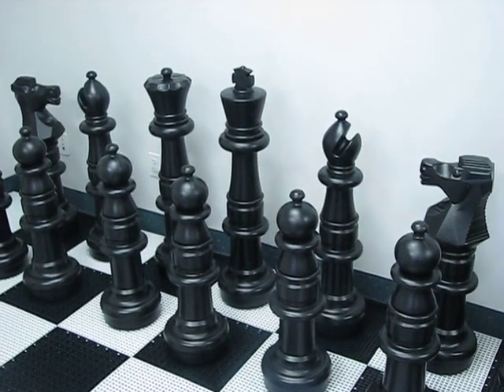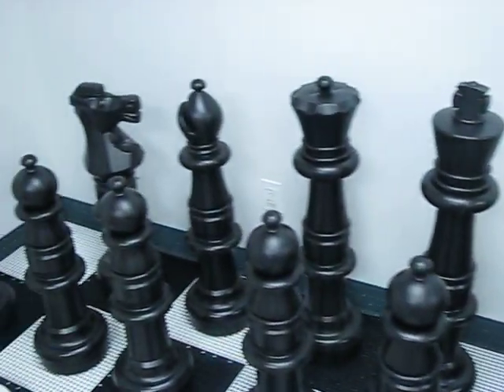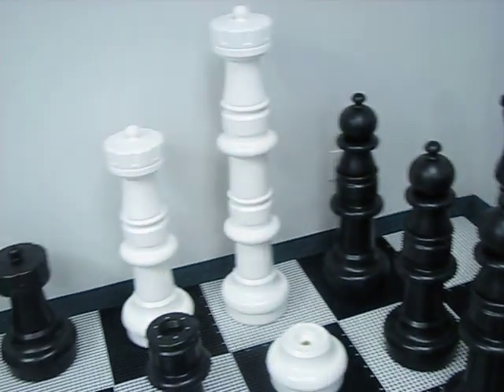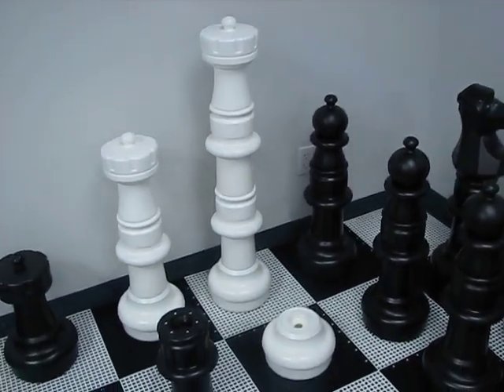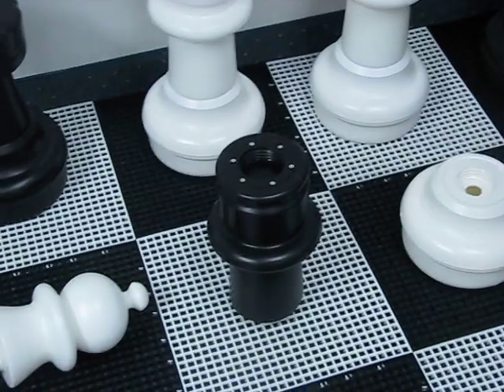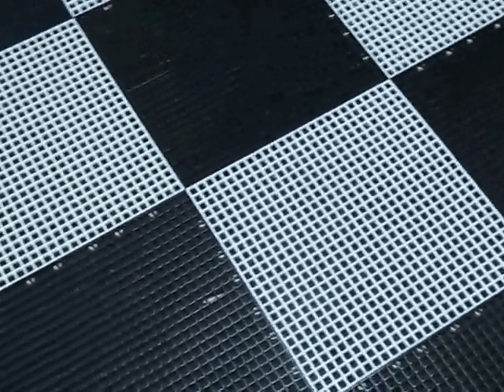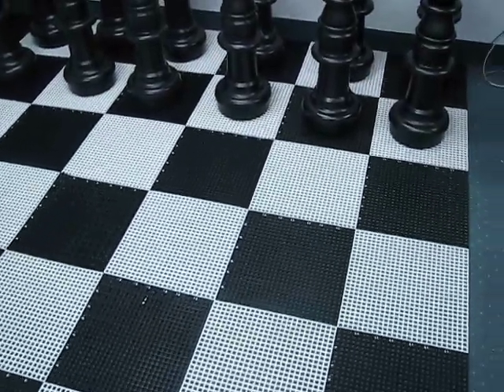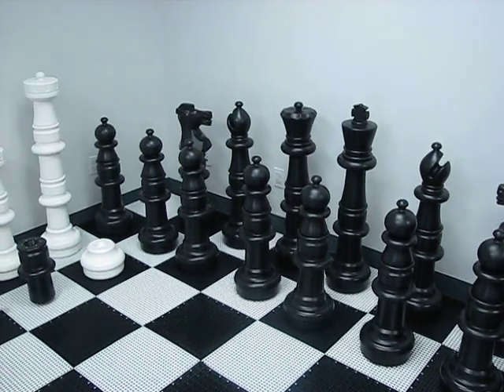Giant Chess Set from Wholesale Chess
A Giant Chess Set product demo. This video introduces the Wholesale Chess Giant Chess Set with giant piece3s and a giant board.  We'll show you everything you need to know about the giant chess set and associated accessories in this short 2 minute Wholesale Chess Video.